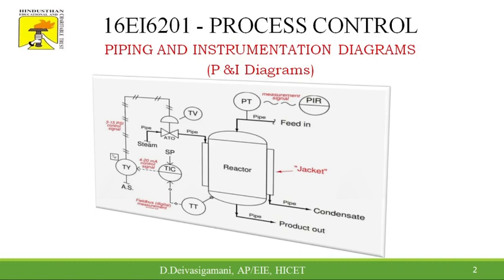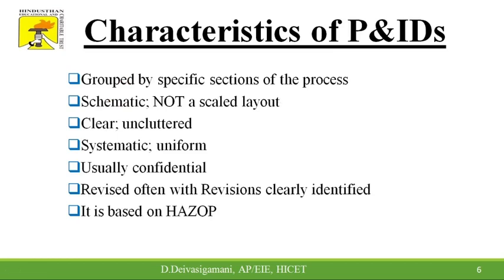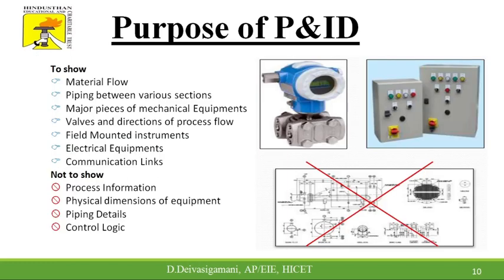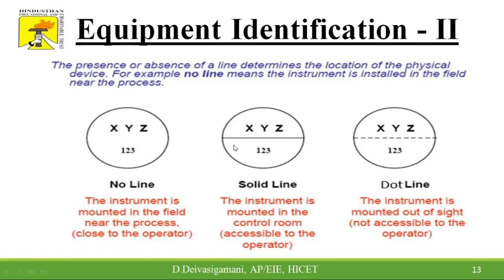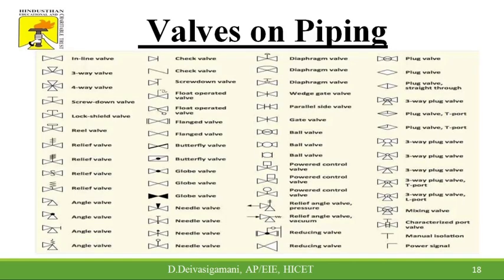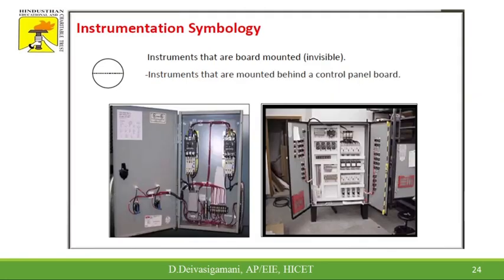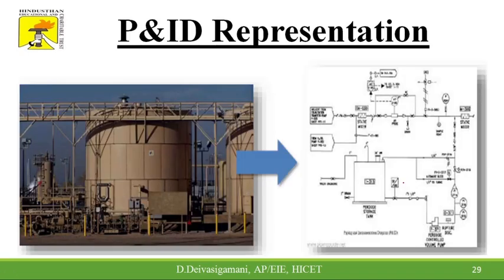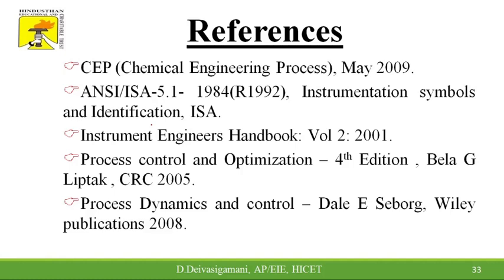Piping and Instrumentation Diagram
Piping and Instrumentation Diagrams are very useful in all Type of Industries which can represents entire process flow and process equipment's. It consist of set of symbols with Tag numbers that are used to identify the Instruments and controllers which ensure smooth operations of an Industry. Since it's a graphical and symbolic representation of all process flow and it's relationship. This video provides complete analysis of all Piping and Instrumentation symbols with Industrial Illustrations of process...